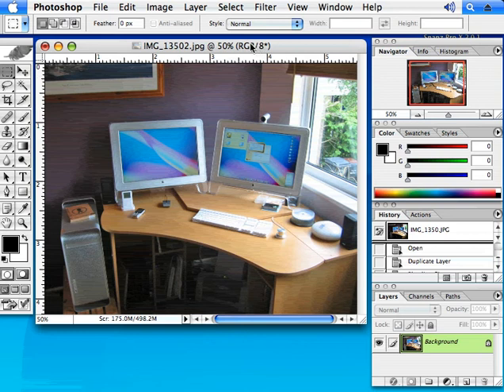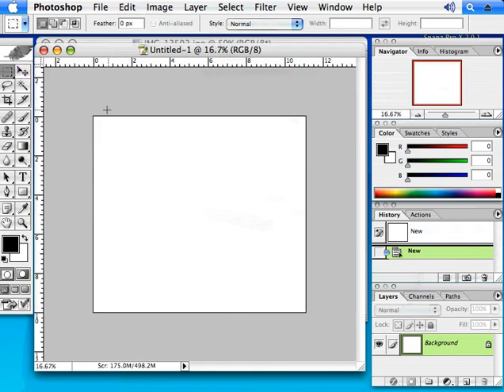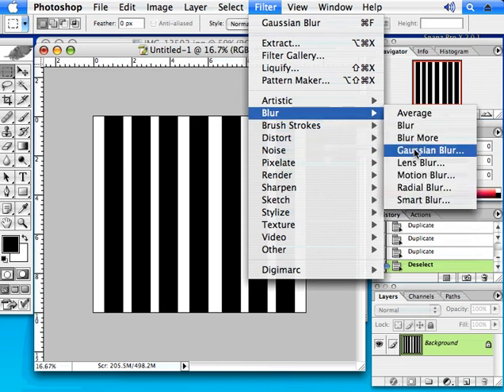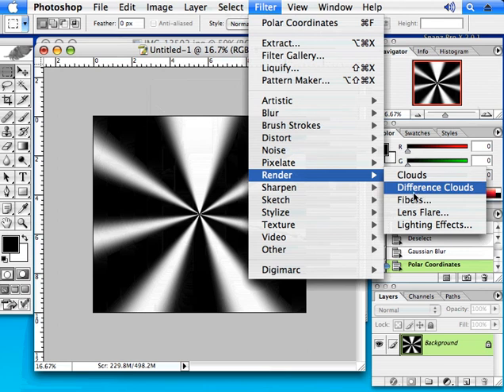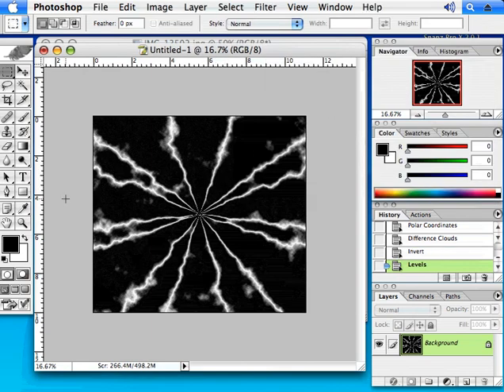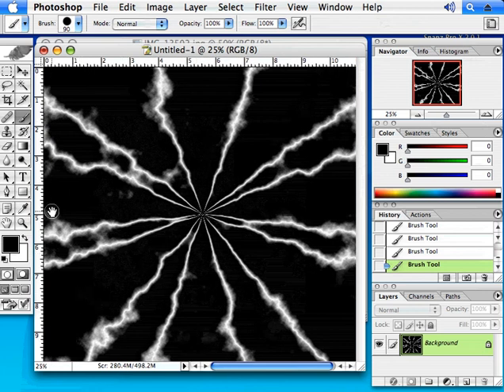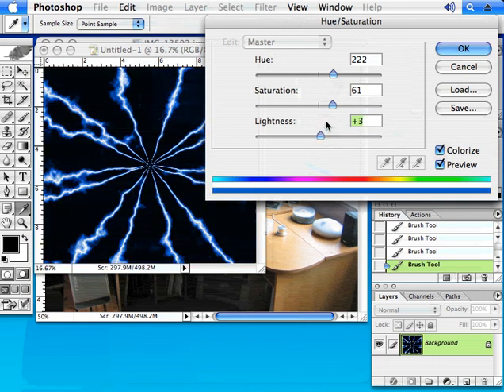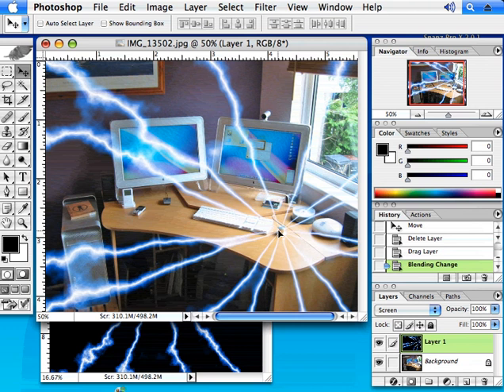How to make lightning in Photoshop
Use Photoshop to make lightning.

I made this video like 3 years ago. Why the heck I use a Griffin Power Mate as the center of my lightning I have no idea.